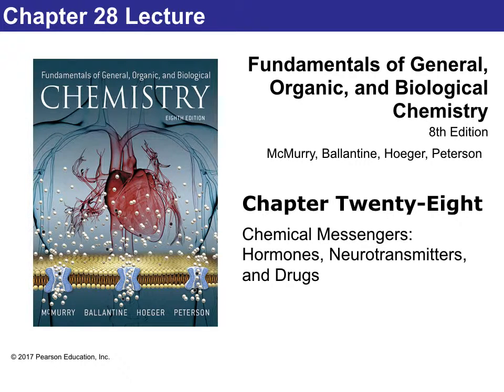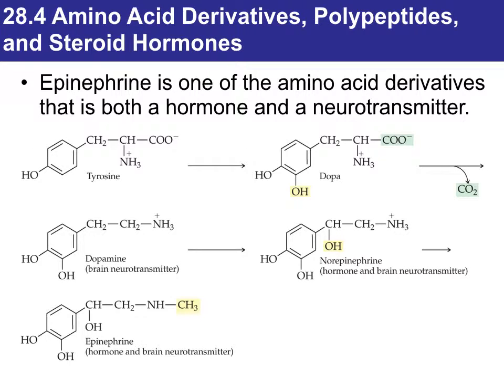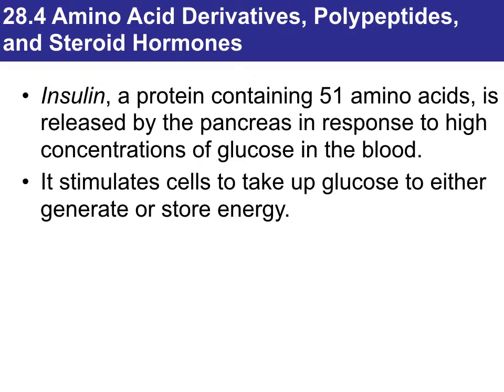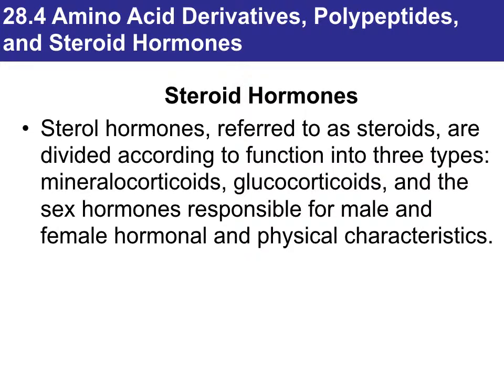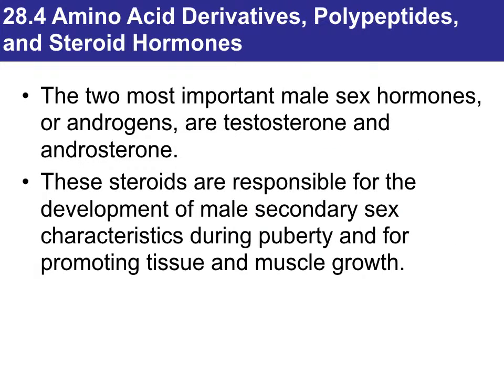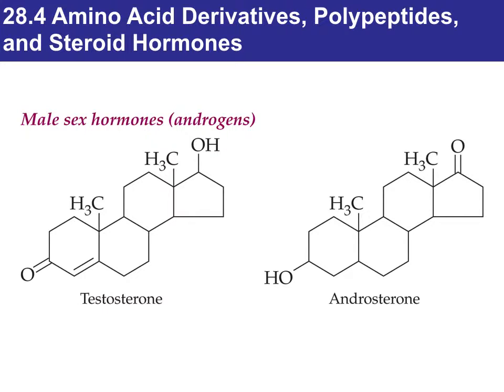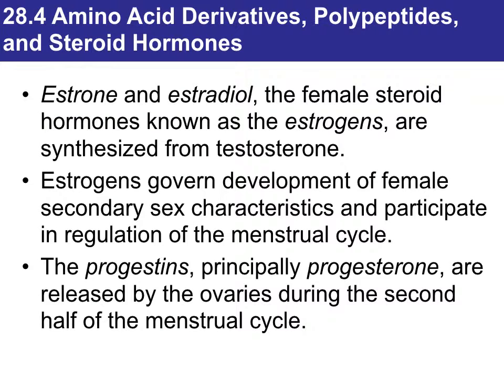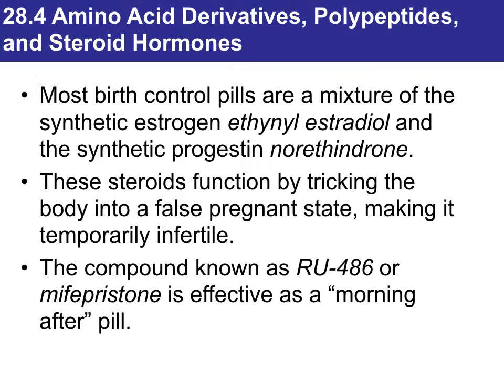Ch 28 narrated part 3